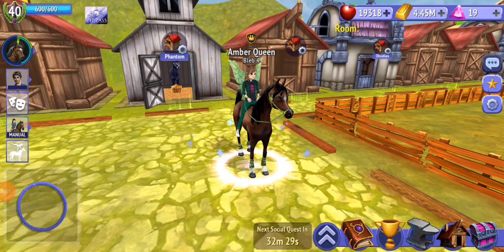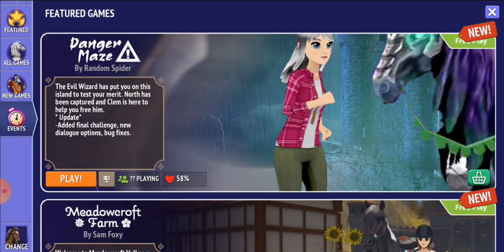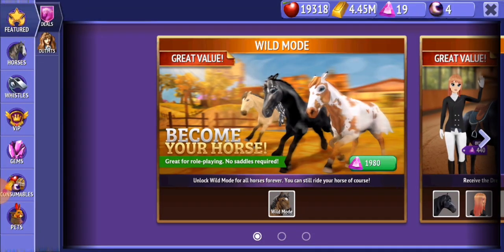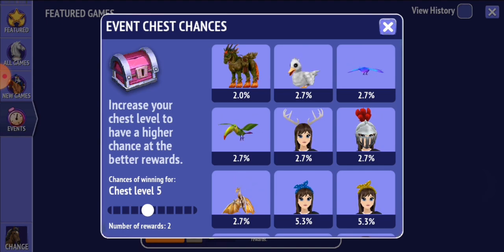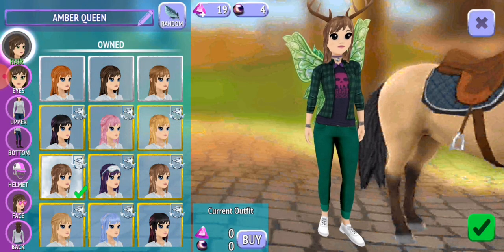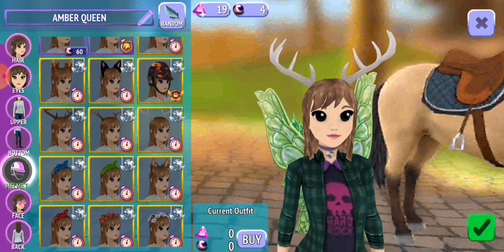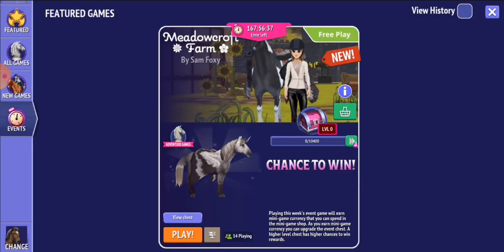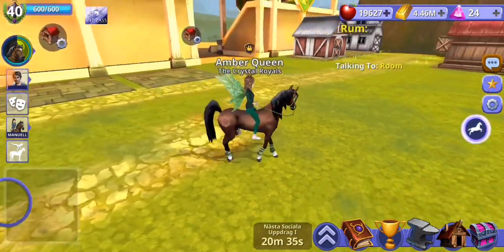Opening a Level 5 Meadowcroft Farm Event Chest | Horse Riding Tales